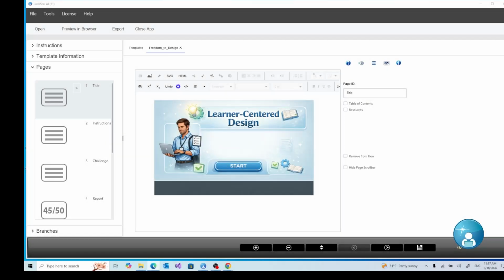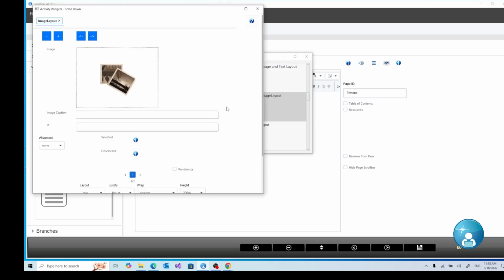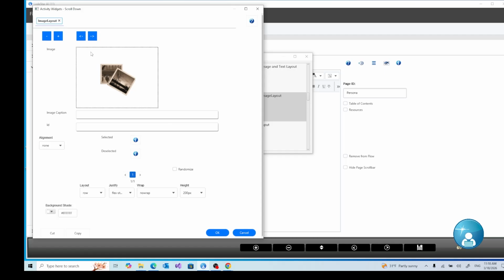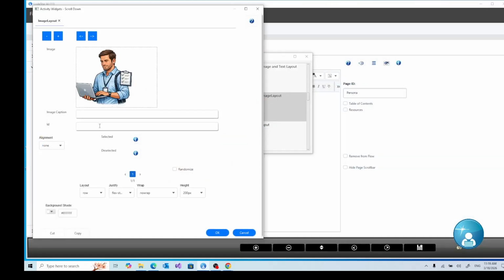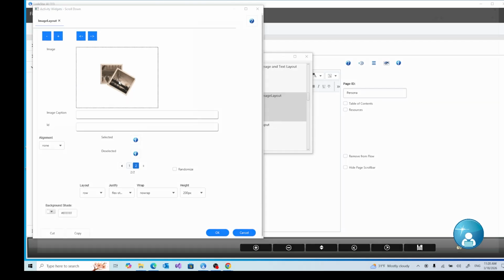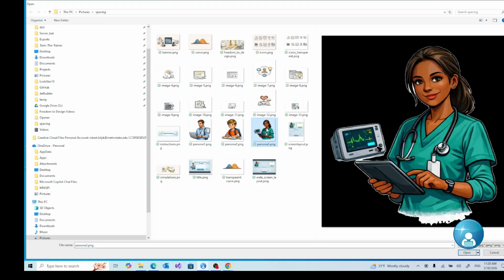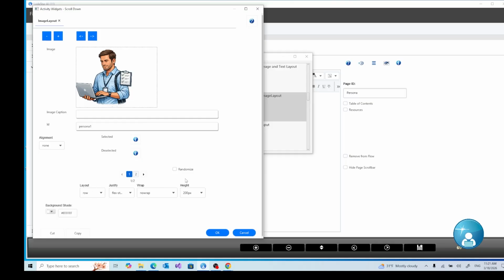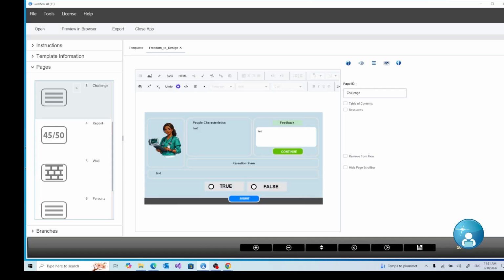Freedom To Design Part Three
Part three of a series on Freedom to Design.  This is a stepping-stone project to help instructional designers transition from template-based designs to free-form design.  This tutorial helps designers build a quizzing interaction from SVG elements, complete with randomization, a spacing strategy, and a dataset and script to wire everything together.

This part focuses on creating an image layout that serves as a bank of images that can be targeted by script and is related to Step Three: Create An Image Layout of the supporting PDF found at